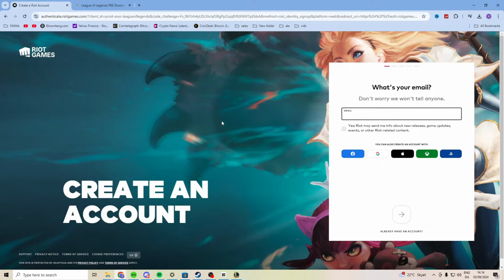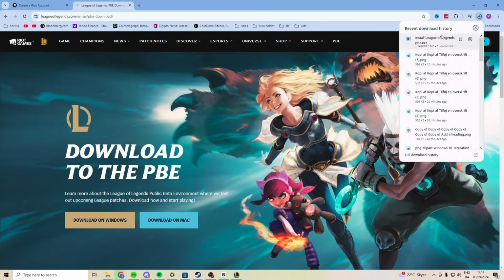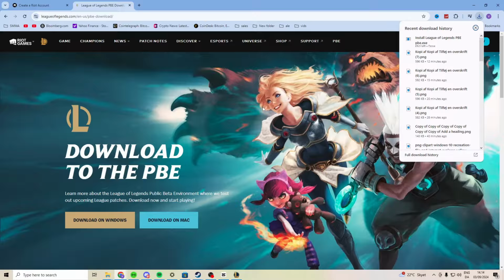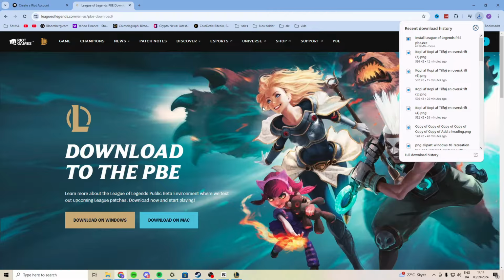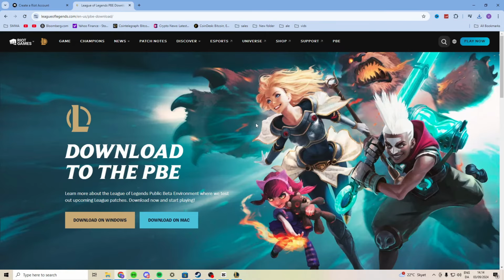How To Get PBE Account In League Of Legends (2026)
In this video I'll show you how to easy and fast make a PBE account in League of Legends. The method is very simple and clearly described in the video. Follow all of the steps & see how you can sign up for the PBE in LoL!